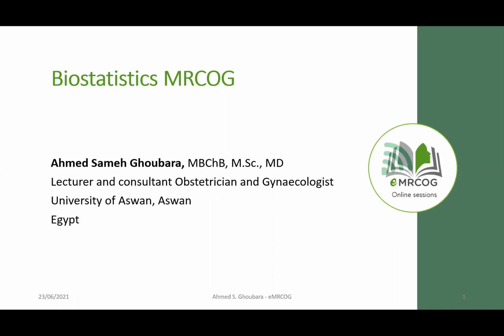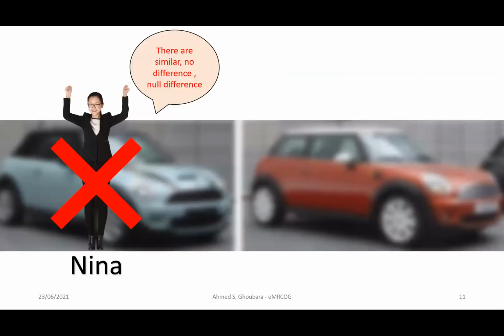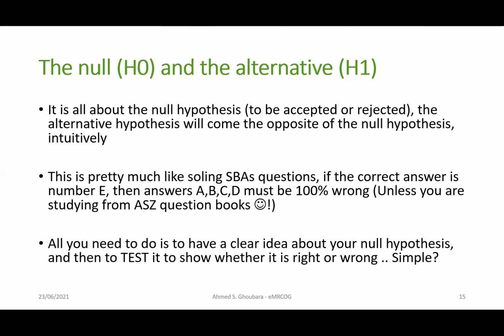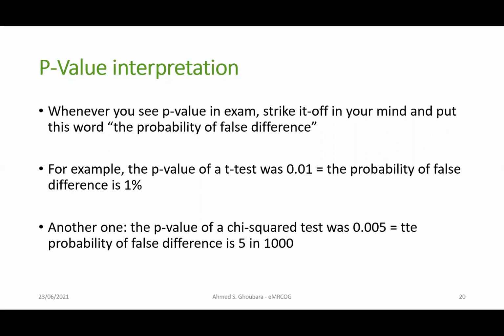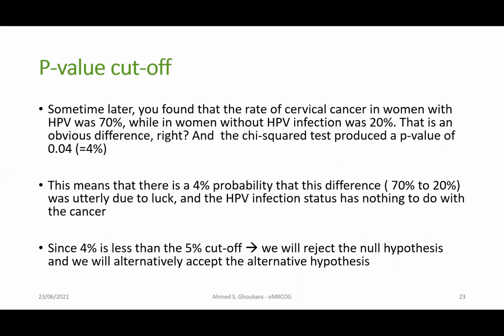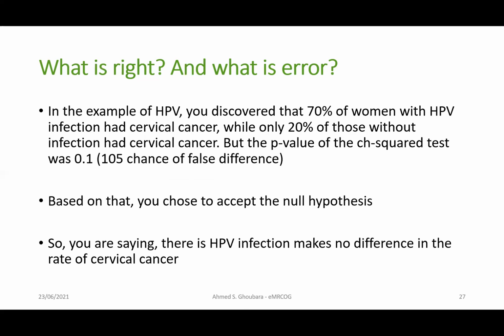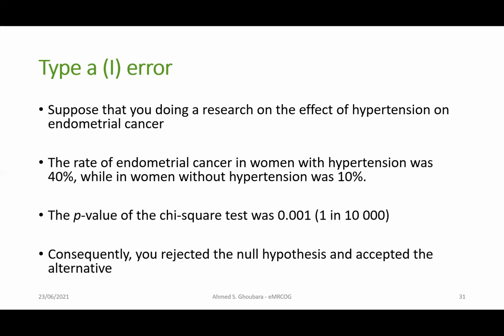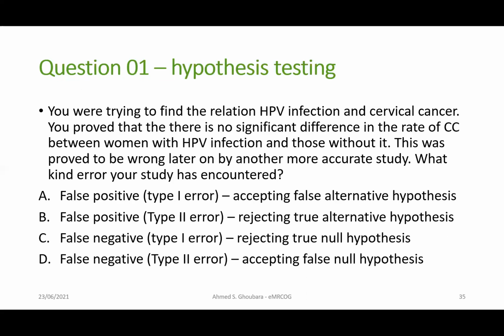biostatistics for MRCOG 01 the concept of the null hypothesis